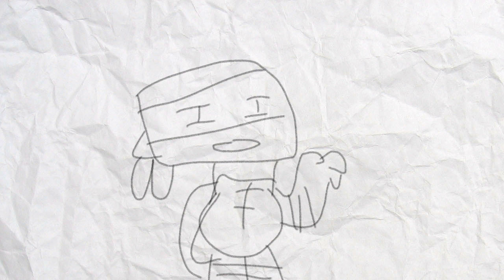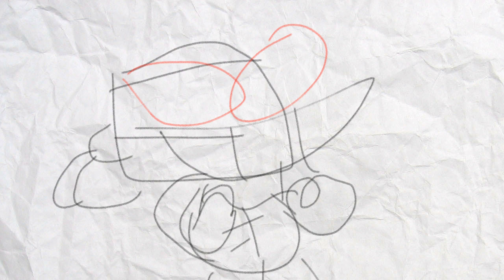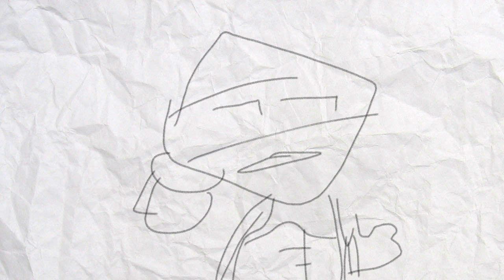Turtle temper in a nutshell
I don't own tmnt or its characters. Also this took me 10 minutes.